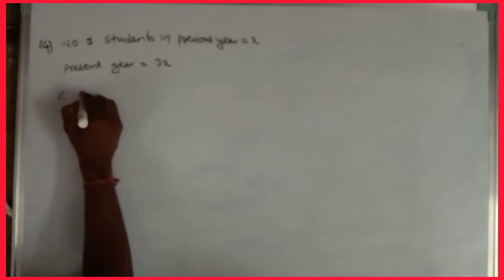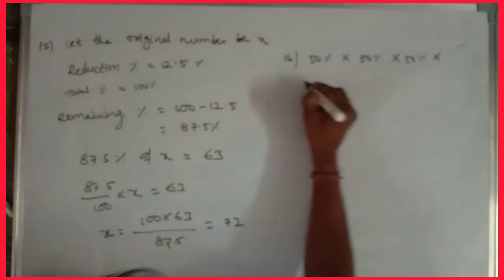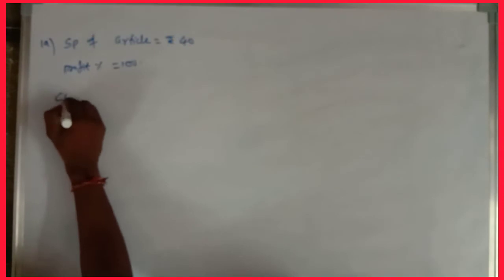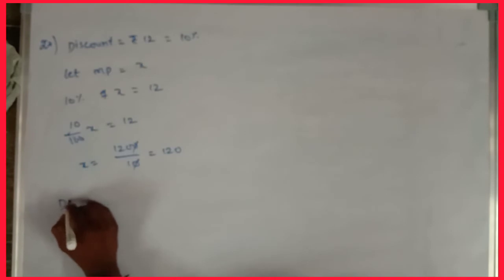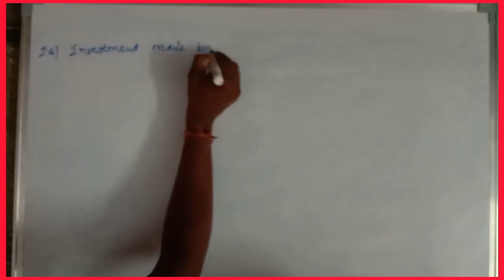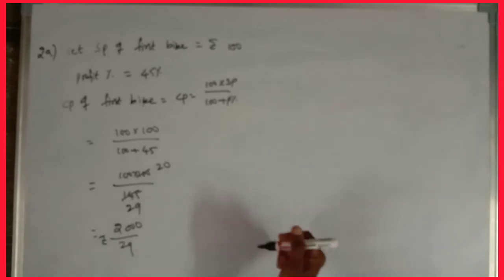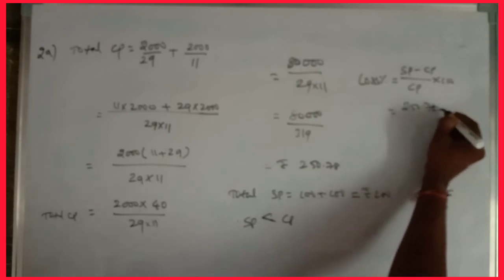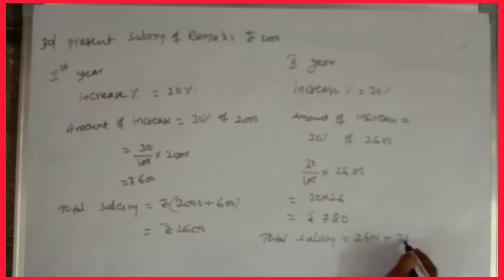CLASS-IX IIT MATHEMATICS DAY-5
PERCENTAGE, PROFIT AND LOSS, PARTNERSHIP